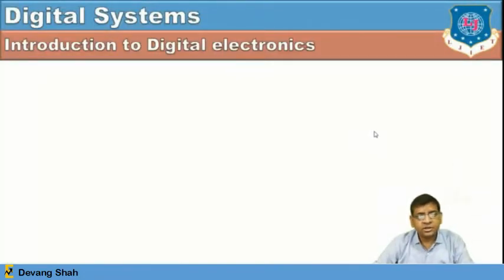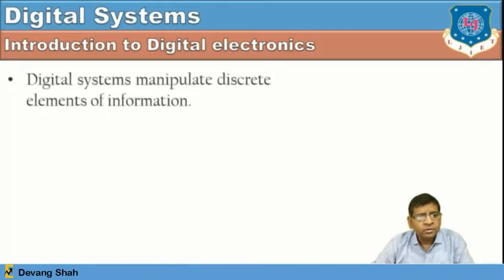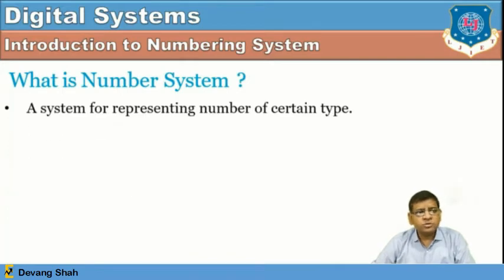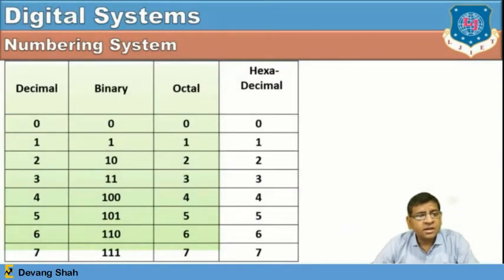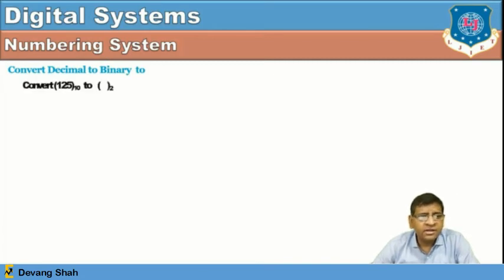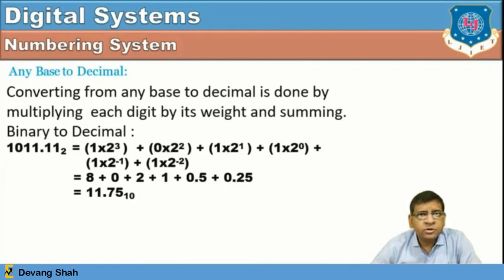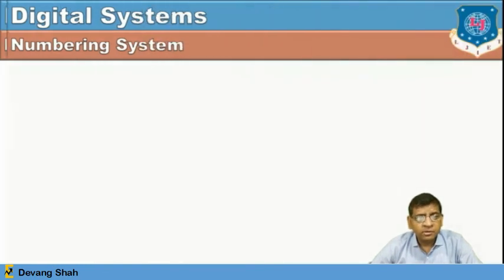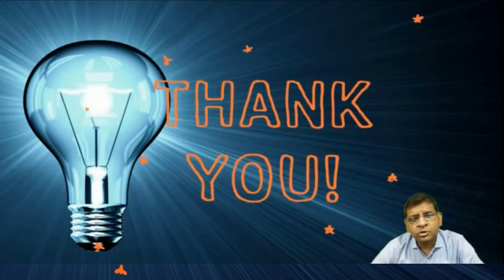Lec-01 Digital System And numbering System| Digital Circuits and Logic Design| First Year Engg